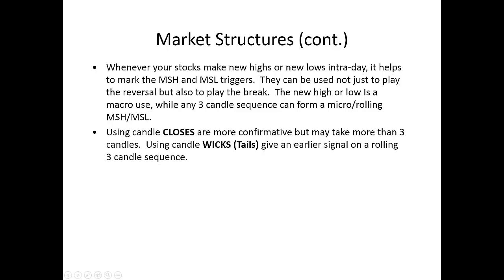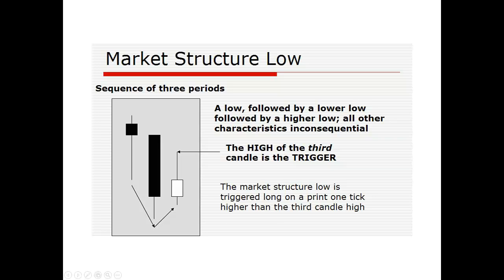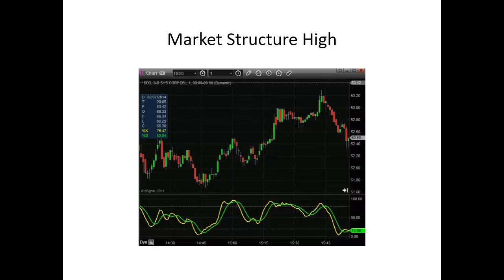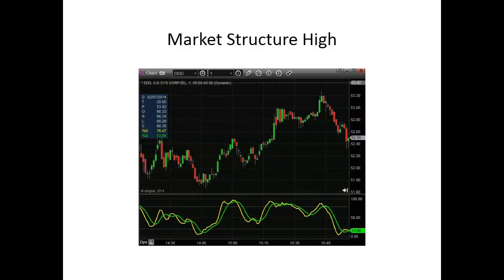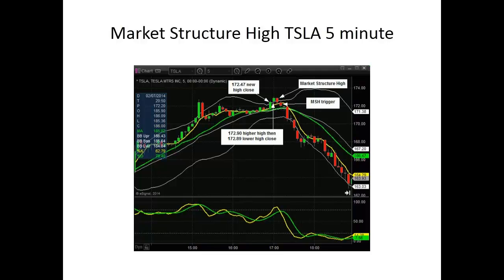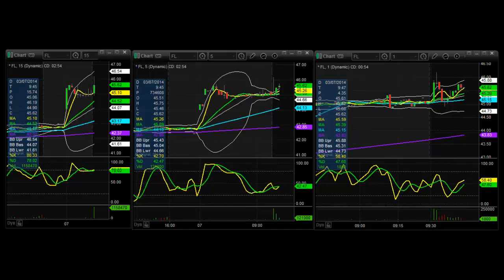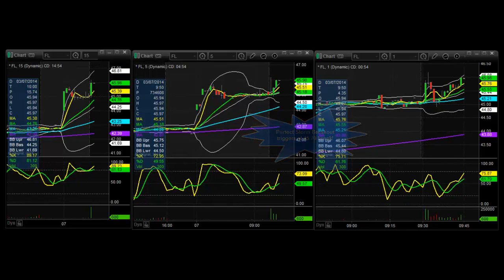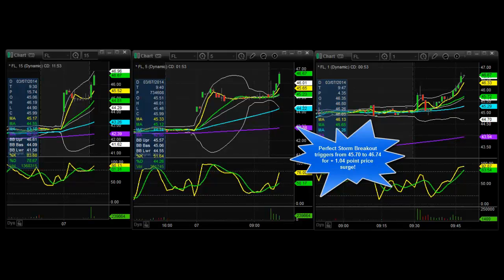ESignal Training Course Level 2/4